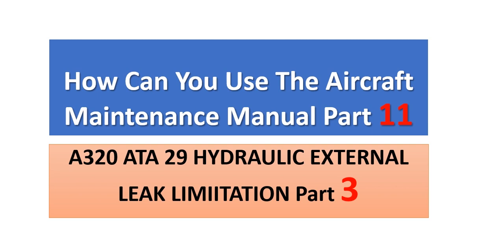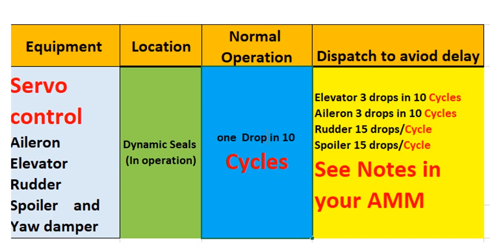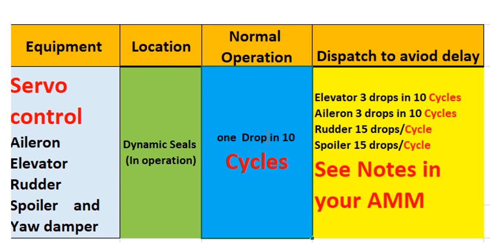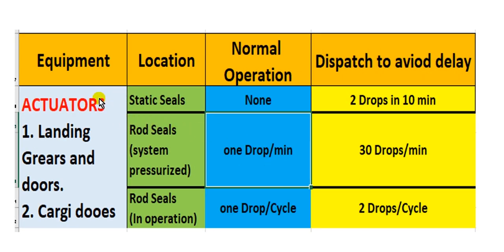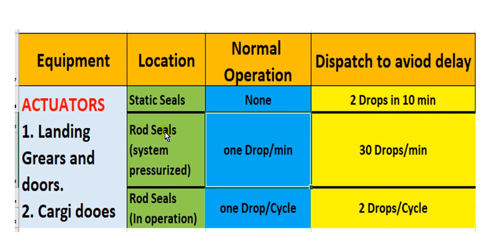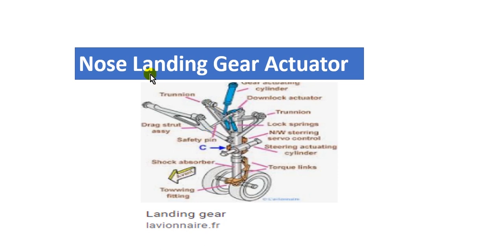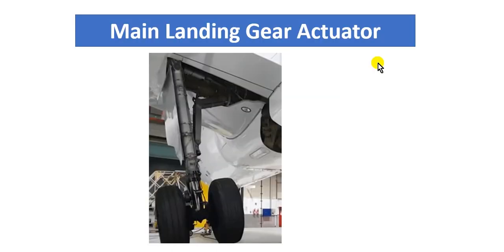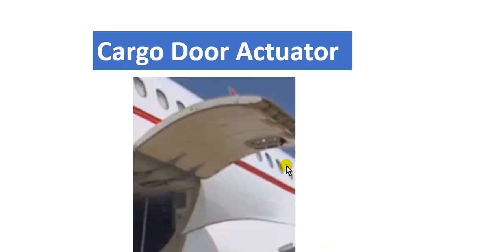How Can You Use The Aircraft Maintenance Manual Part 11